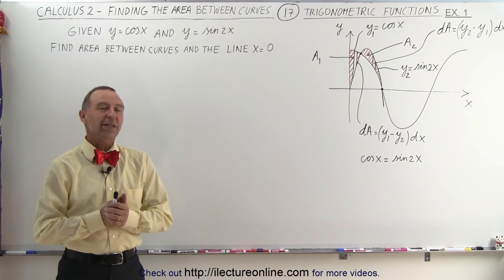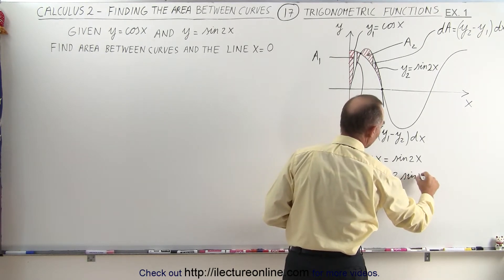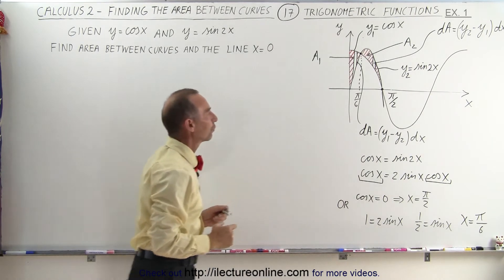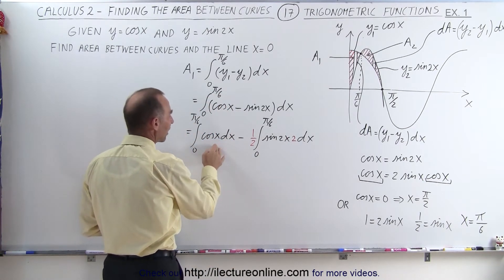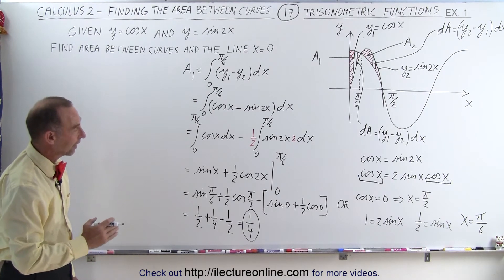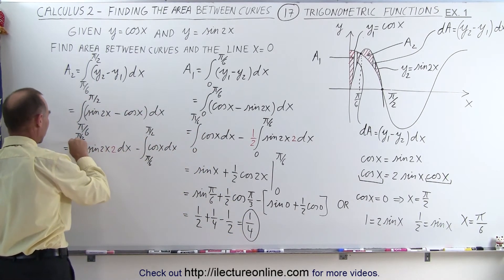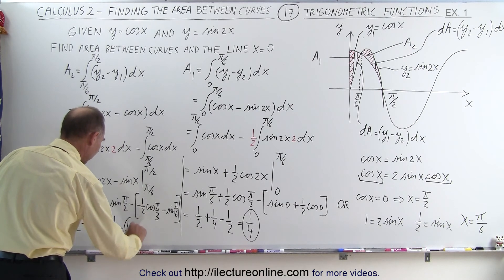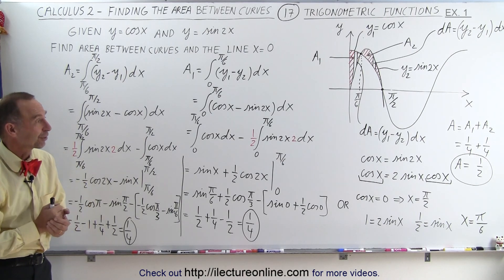Calculus 2 - Integration: Finding the Area Between Curves (17 of 22) Trigonometric Functions: Ex. 1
In this video I will find the area bounded by y=cosx, y=sin(2x), and x=0.